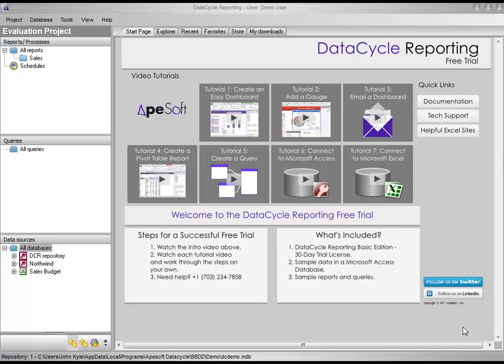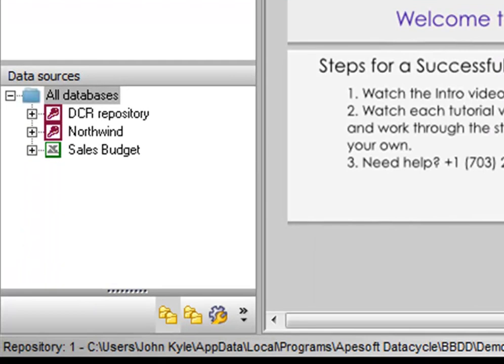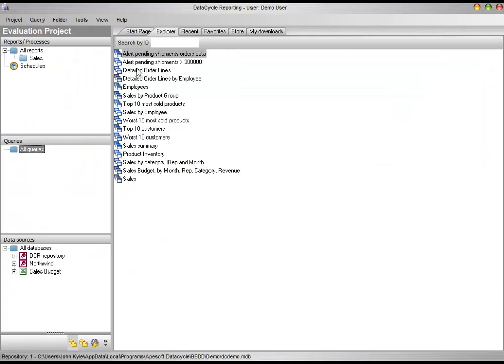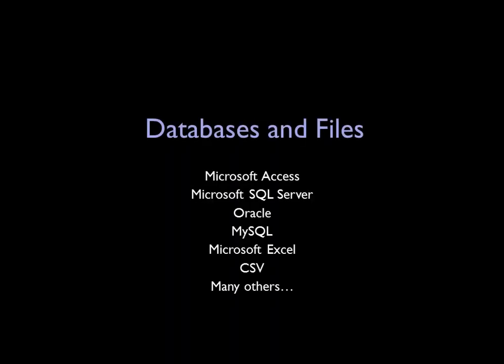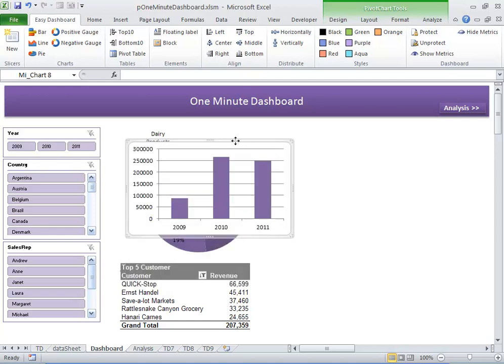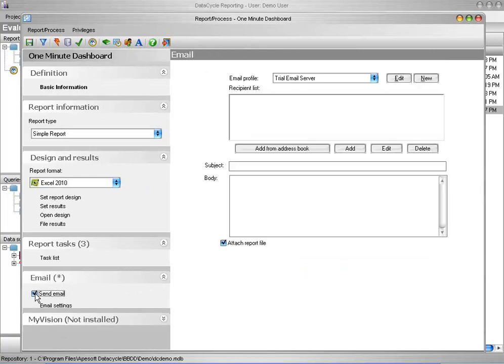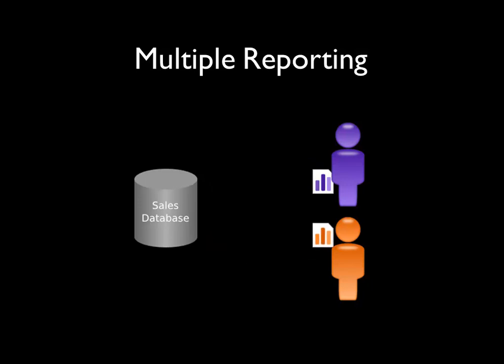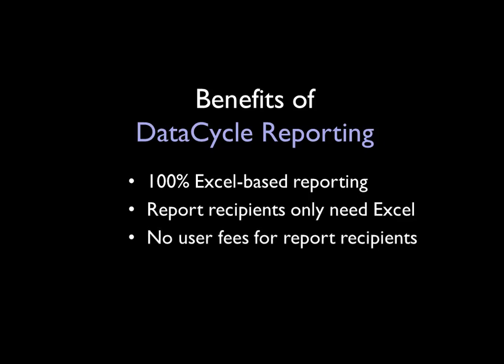Introduction to DataCycle Reporting from ApeSoft.mp4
This is a brief introduction to DataCycle Reporting, an easy-to-use and very affordable software solution for reporting, dashboards and Excel Automation